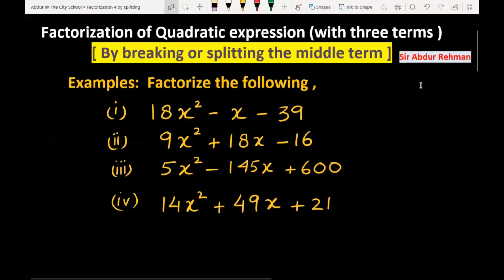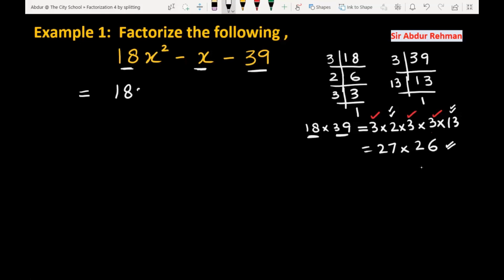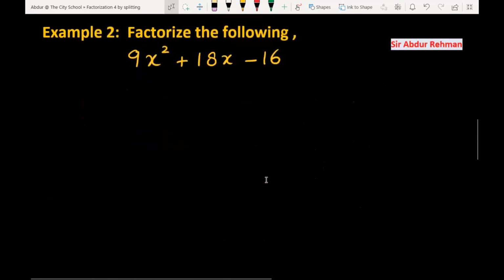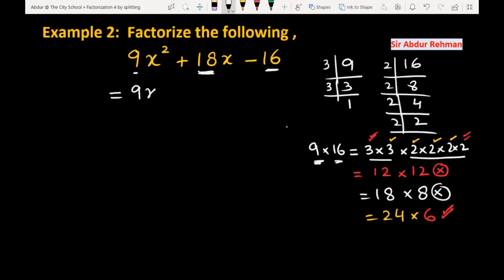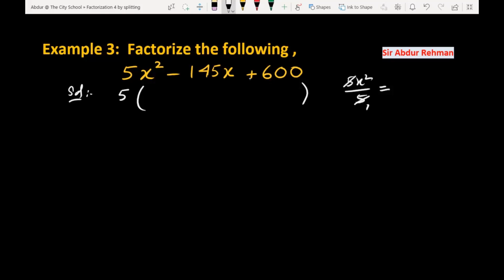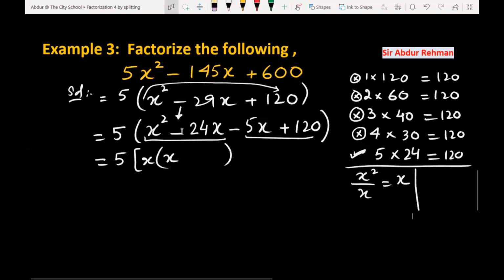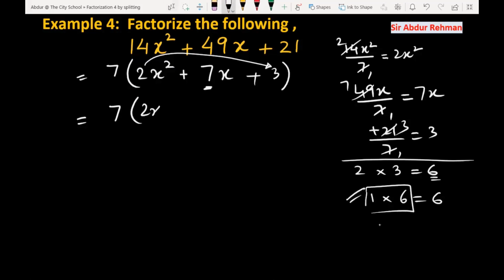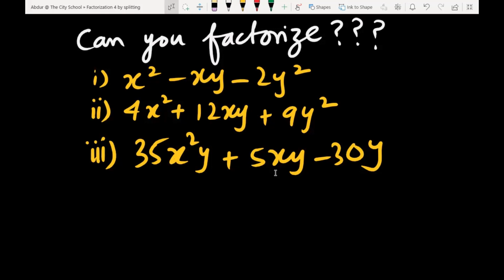Factorization of quadratic expression (with three terms)by splitting/breaking middle term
You will learn how to factorize a quadratic expression
(with three terms) by splitting/breaking middle term with
simple trick. When the coefficient of first term is positive or negative number other than one.

18x2-x-39
18x^2-x-3
9x2+18x-16
9x^2+18x-16
5x2-145+60
5x^2-145+60"